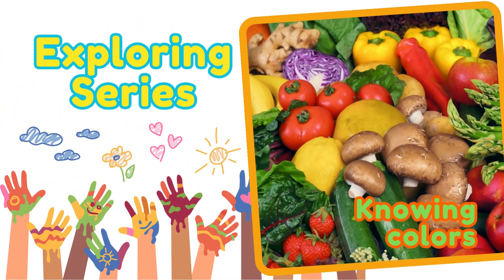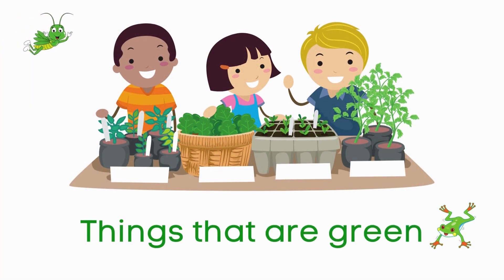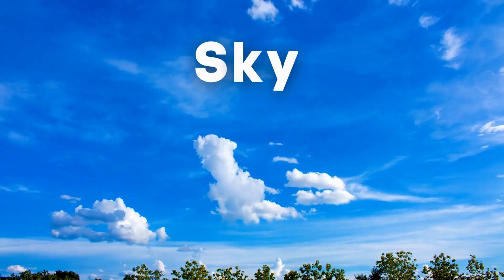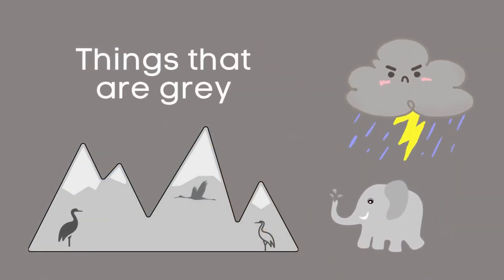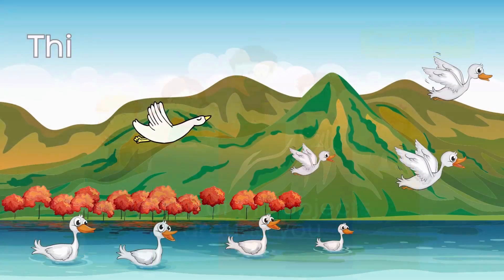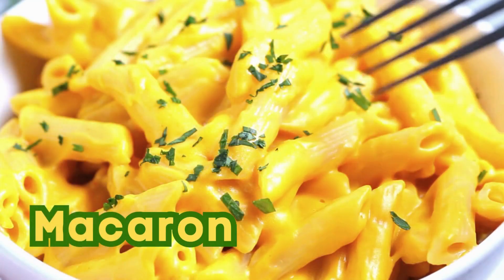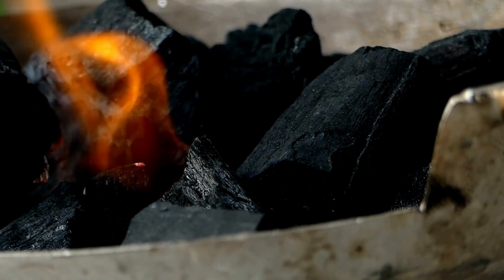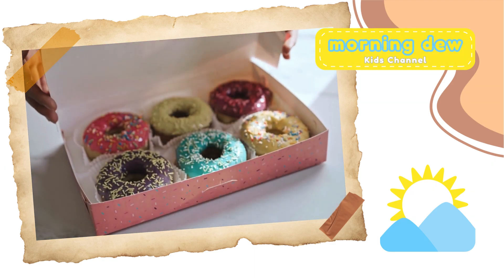Knowing colors of the things || Exploration Series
Exploration Series, children are invited to “explore” and get to know more about things that are experienced every day.

Hi Kiddos. With this video we'll Exploring about colors of the things.